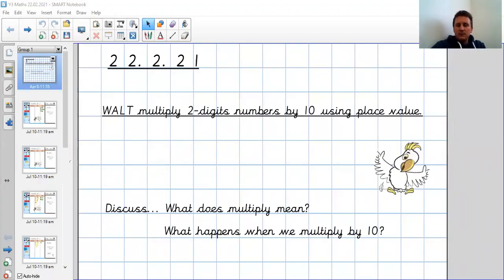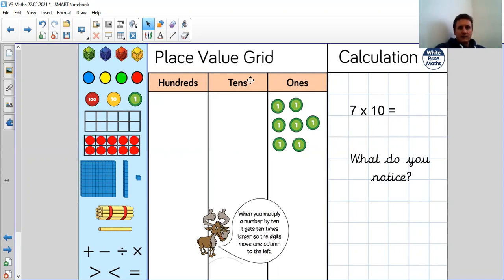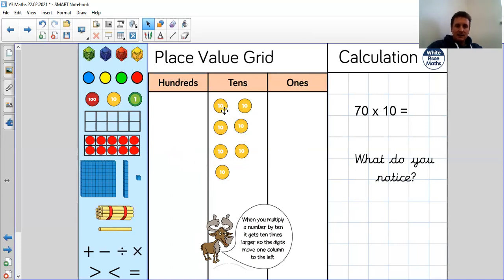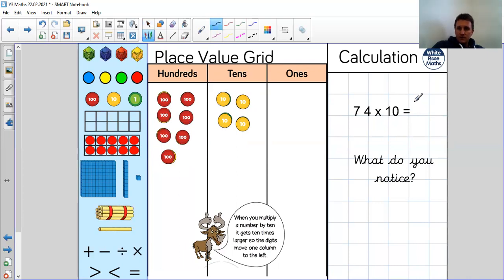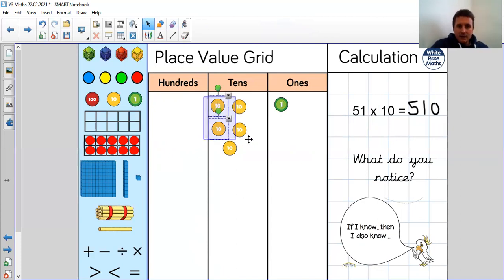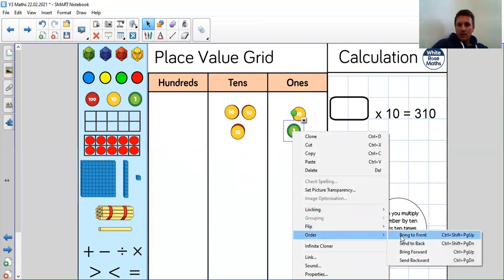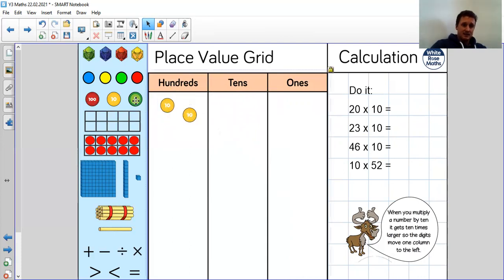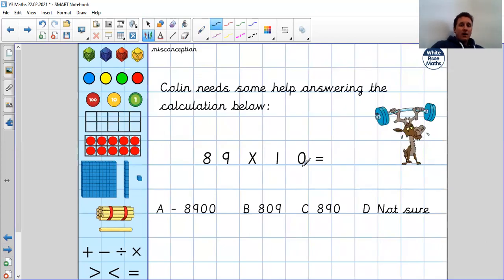Y3 Maths 22 02 2021